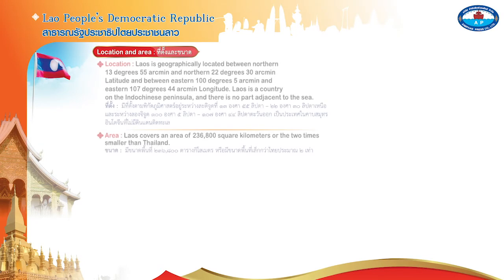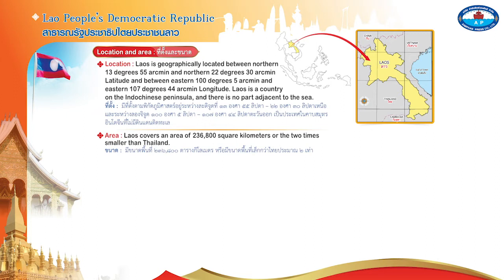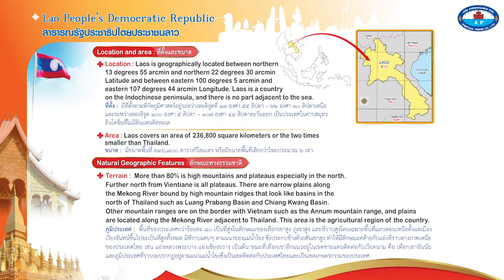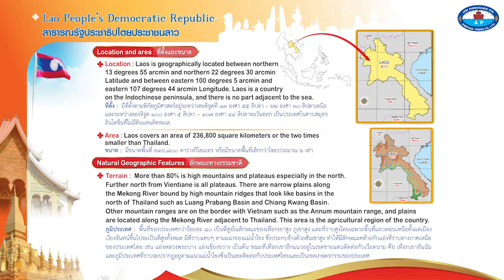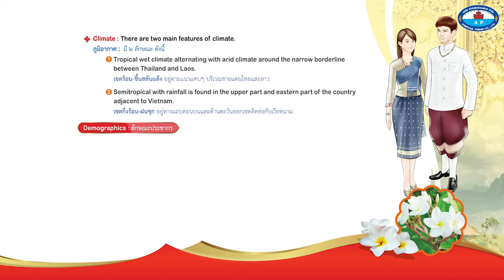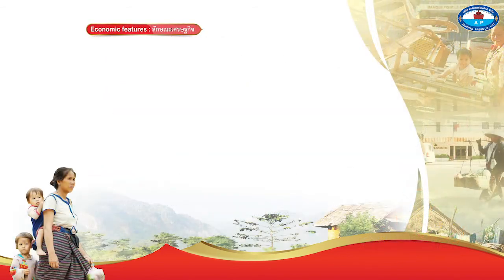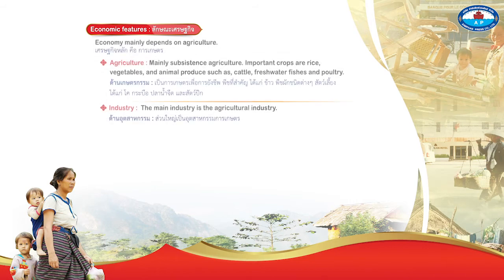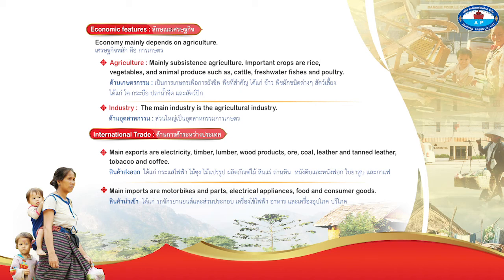Mudule 4 ASEAN Countries in the Southeast Asia Region : Lao People’s Democratic Republic